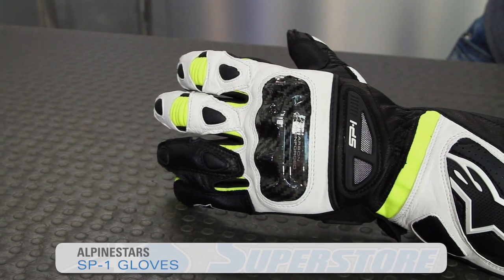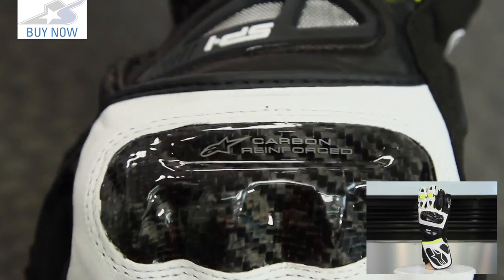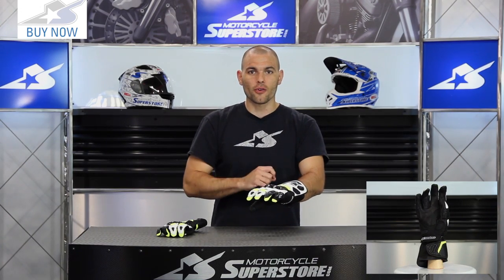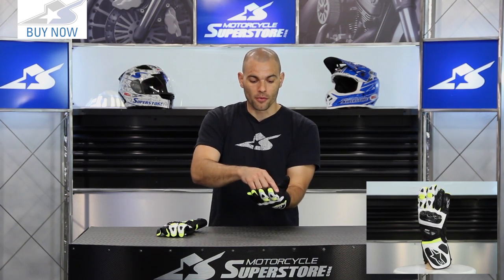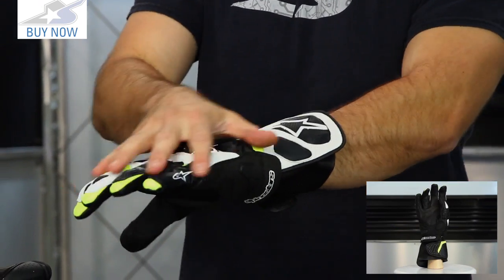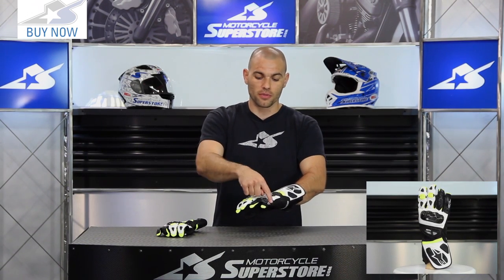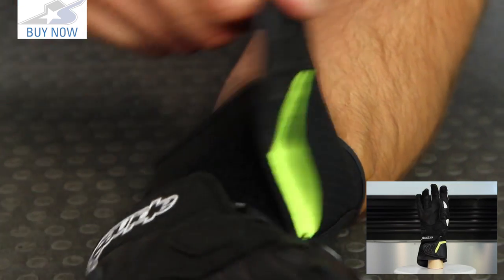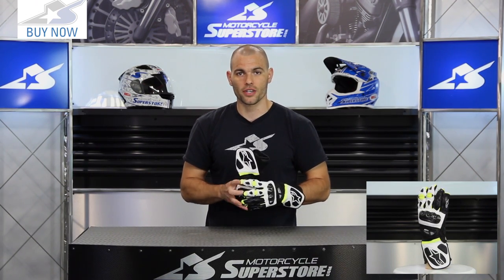Alpinestars SP-1 Gloves | Motorcycle Superstore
Want some sport without going crazy pricey or overbuilt like a MotoGP glove? The Alpinestars SP-1 gloves are the solution. The lack of bulk will please urban riders and yet there is enough protection to handle real speed.